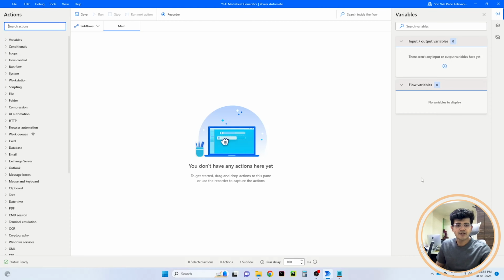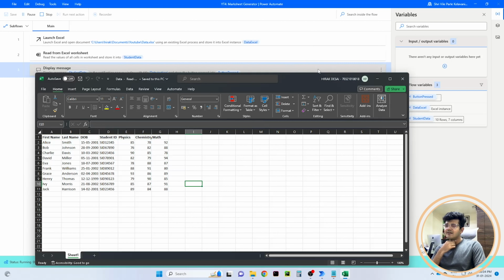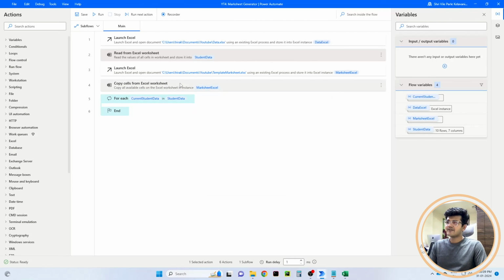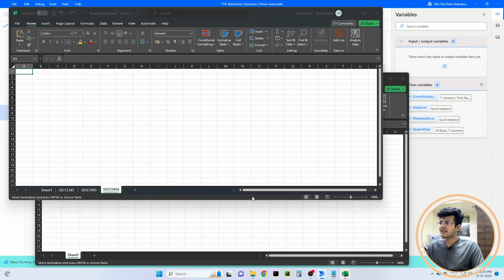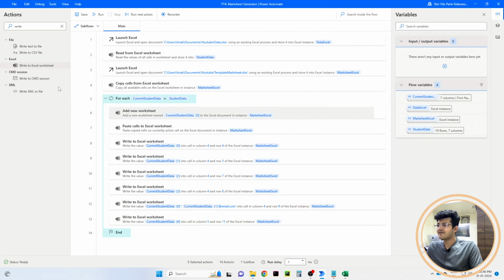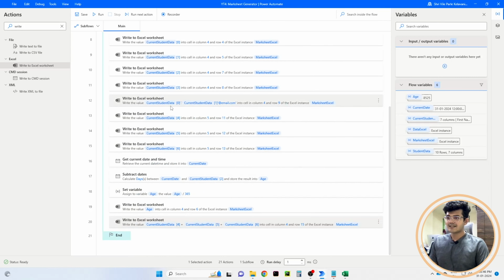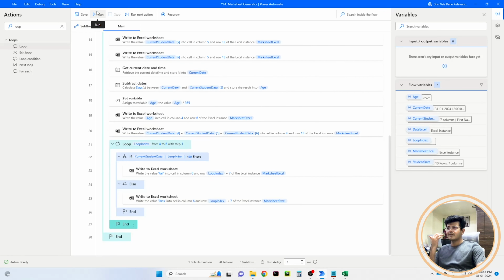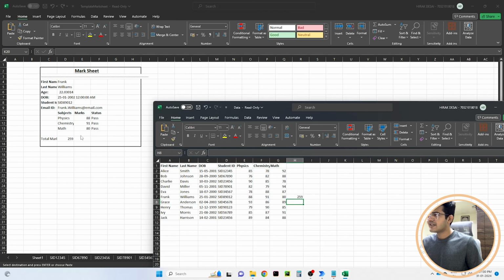Power Automate - Excel Automation - 4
Learning Power Automate at CoffeeKeyboard.